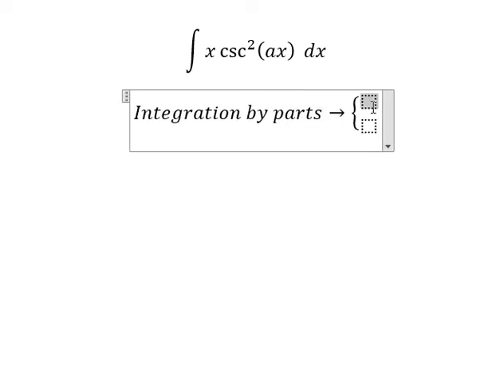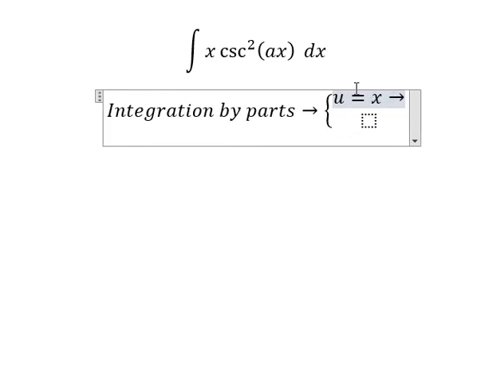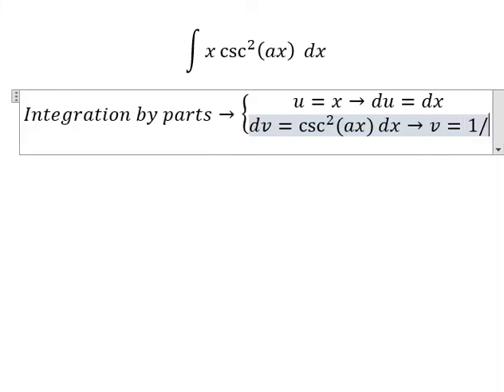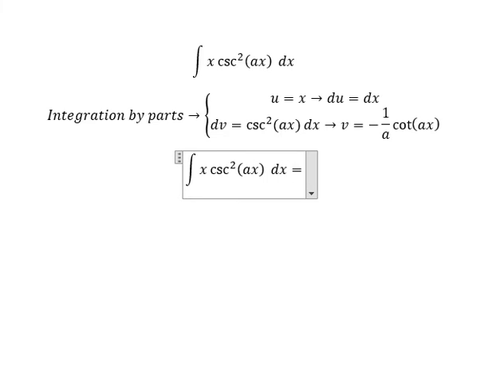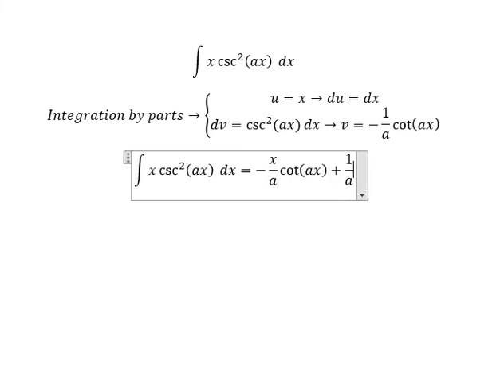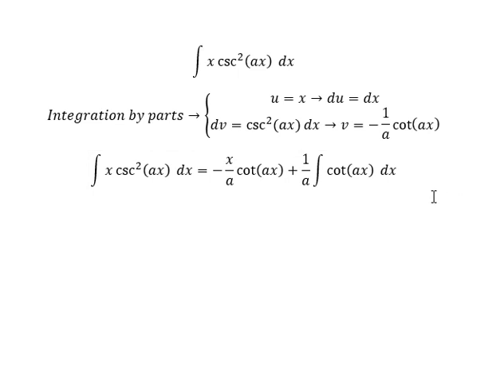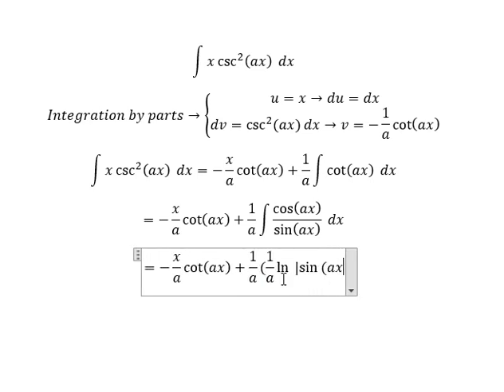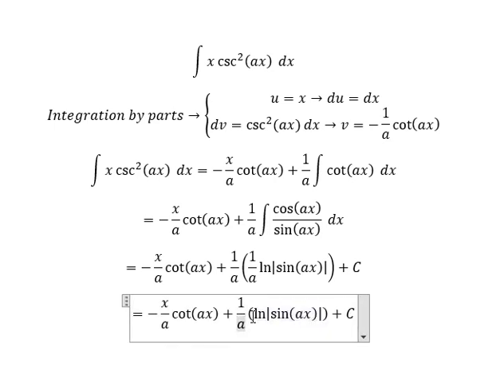Calculus Help: Integral ∫ x csc^2⁡(ax) dx - Integration by parts - Techniques - Trigonometry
Here is the technique to solve this integration and how to find it in step-by-step